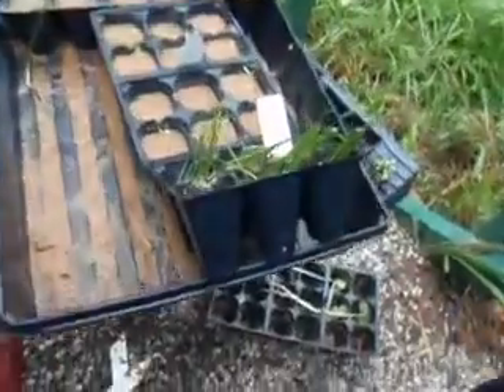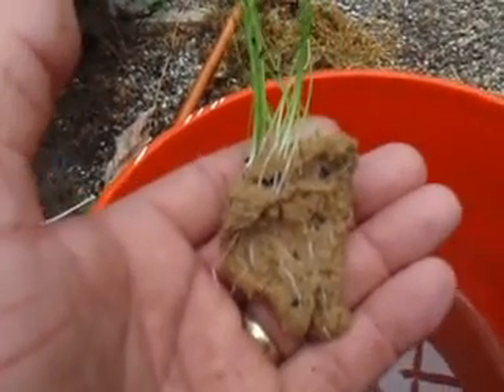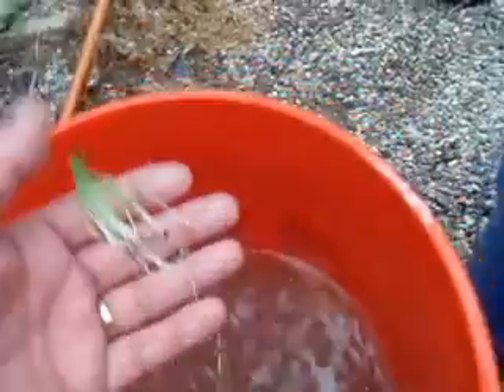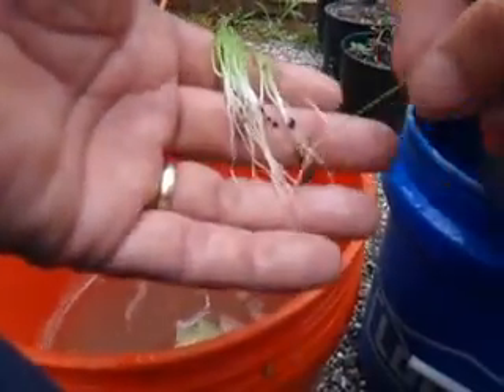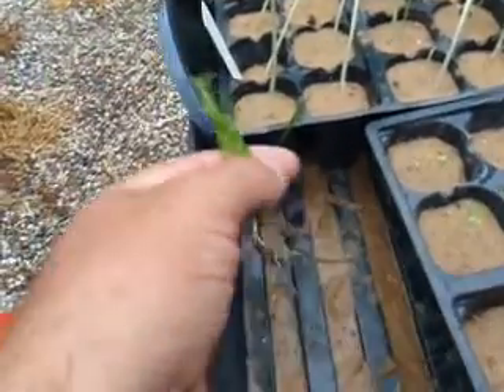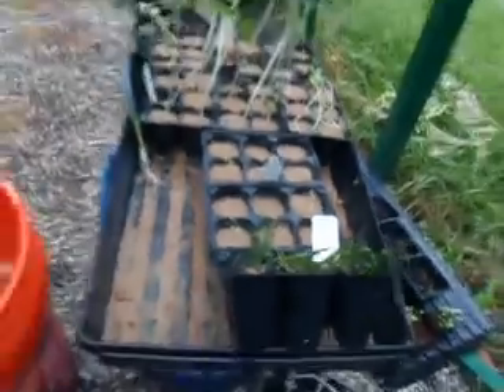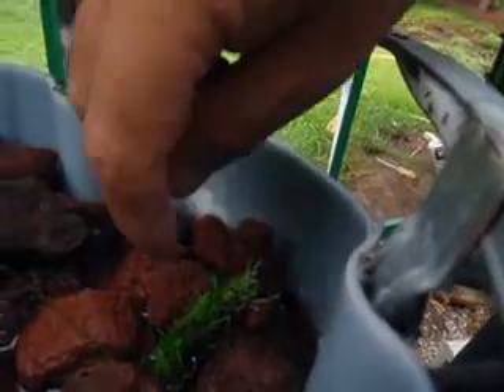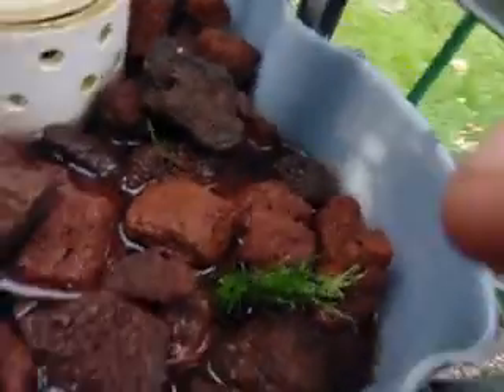Planting Onion Chives Part I & II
Starting seeds in play sand for fast root and plant growth, then moving them to the aquaponics grow bed. Join us on facebook, click this link to join.